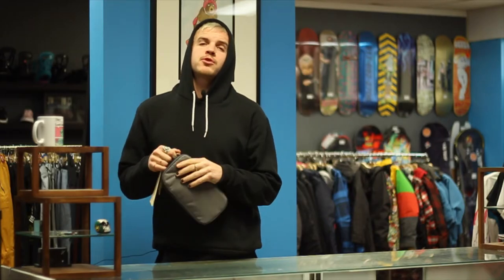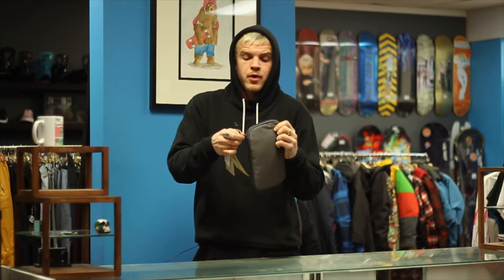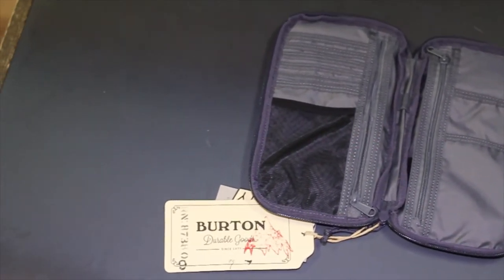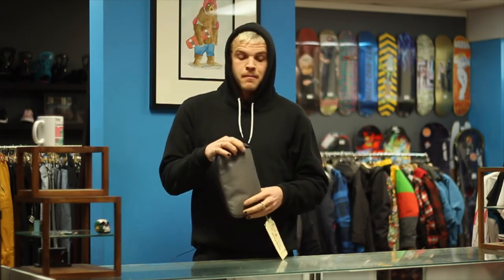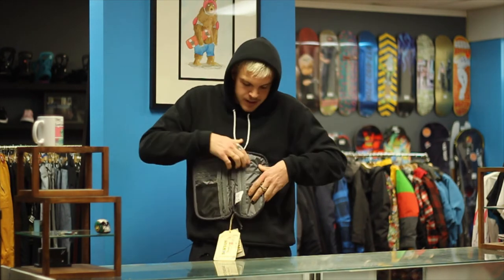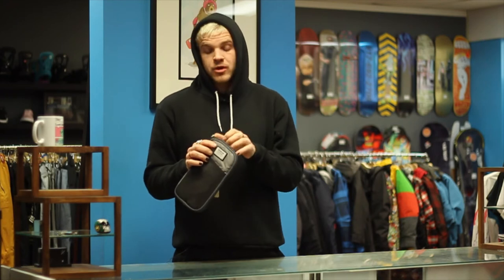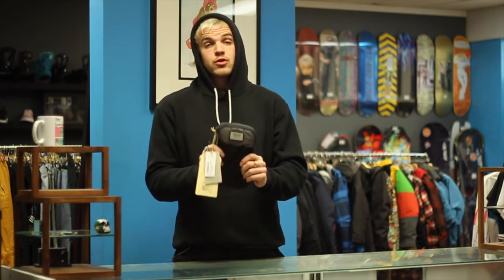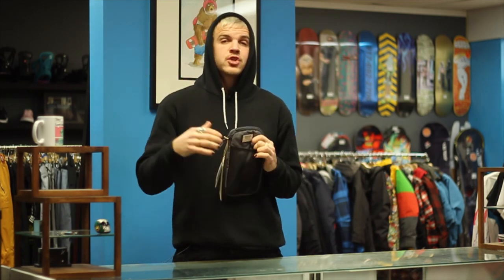The Burton Co-Pilot Travel Bag - in Nowhere Close to 90 Seconds.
Losing a passport, or a piece of ID is everyone's worst nightmare when you're out on an adventure (apart from getting travellers diarrhea). Stay organized and travel-ready with this handy passport/document holder from Burton. Armed with numerous handy pockets and pouches, the Co-Pilot is guaranteed for life by Burton.

Take a look at our blog to learn about what's essential when packing for a trip